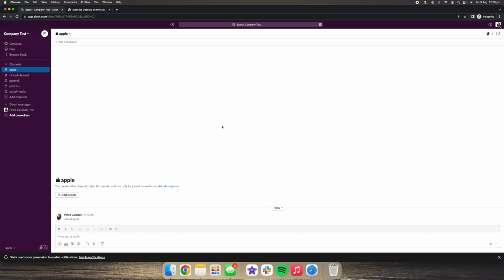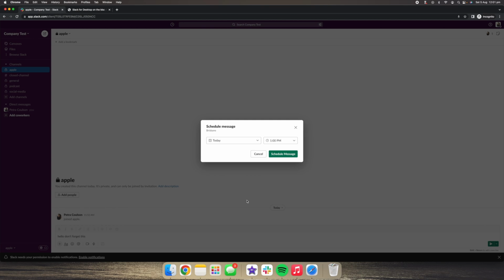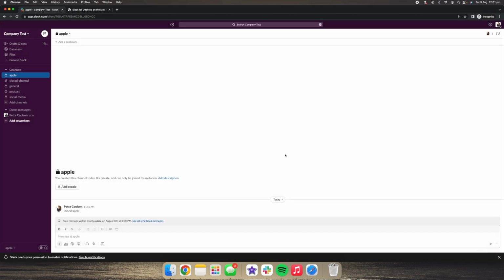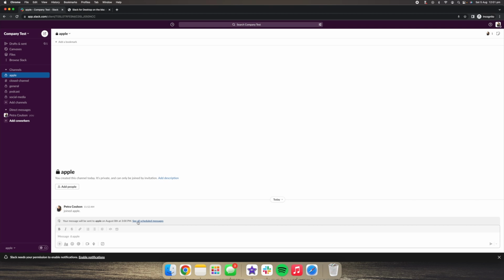How to Schedule Slack Messages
Have you ever wished to send a Slack message at a future time? In this step-by-step video, I will show you how to schedule messages in Slack, ensuring timely communication with your team.